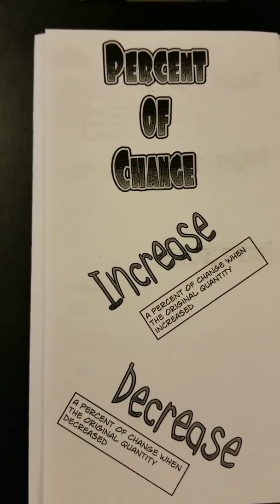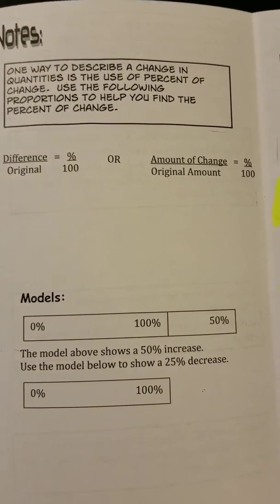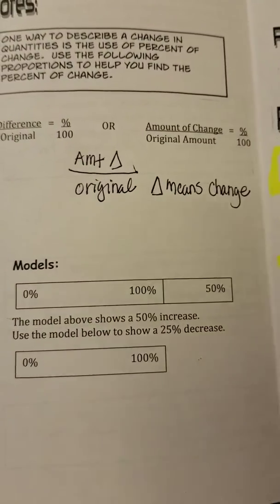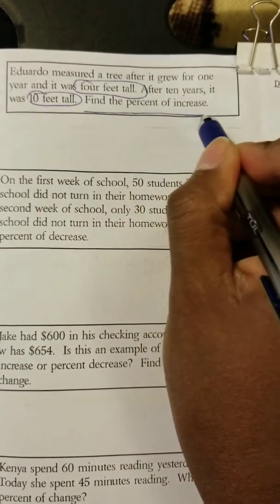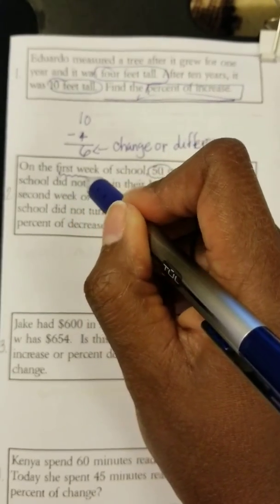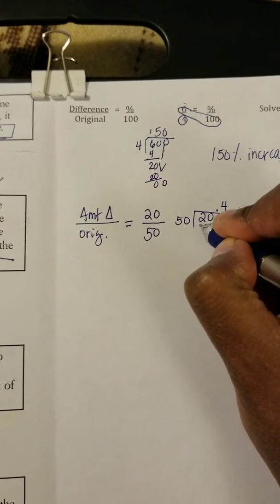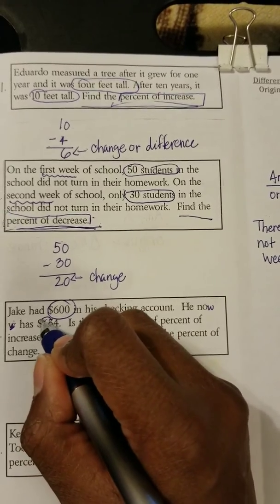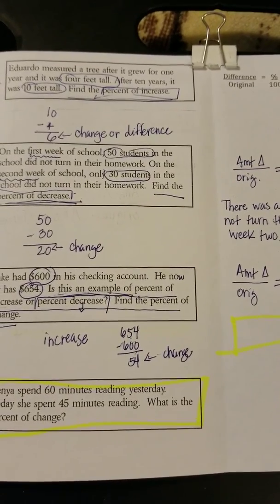Percent of Change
Increase or decrease